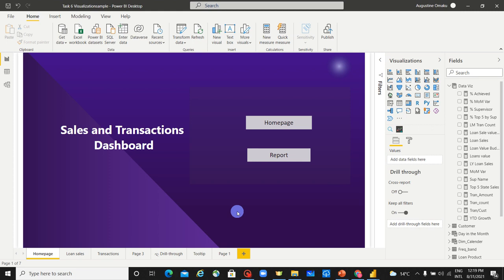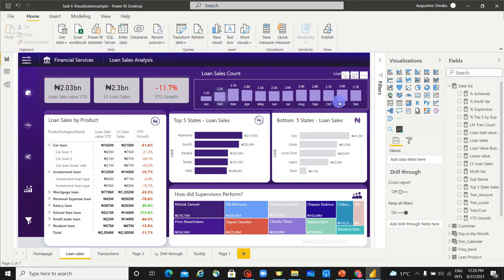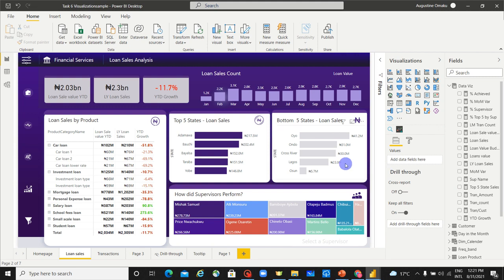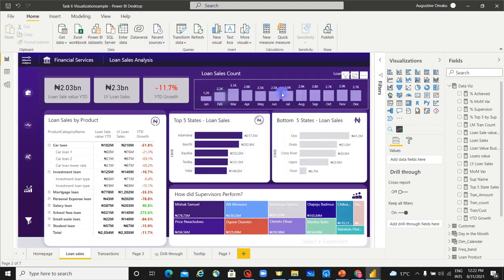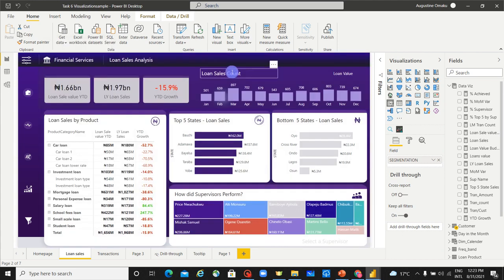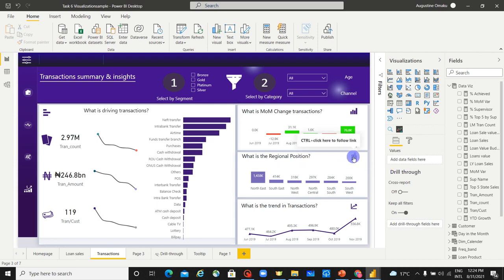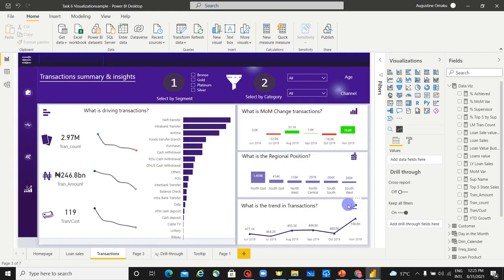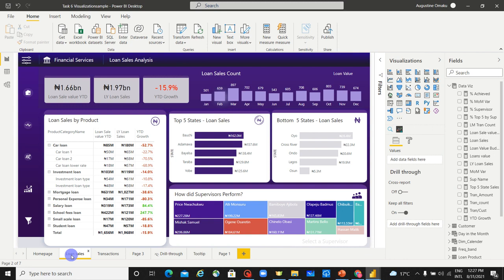01 Exploring the results of the Visualization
Unlock the full potential of your data with this FREE Power BI Data Visualization course designed for beginners and aspiring data professionals! 📊

In this comprehensive YouTube playlist, you'll learn:

Core concepts of data visualization

How to choose the right charts and visuals

Step-by-step Power BI tutorials

Whether you're starting out in data or want to level up your Power BI reporting skills, this course gives you the tools to tell compelling data stories that drive decision-making.

📈 Start watching now and build your data visualization expertise today!